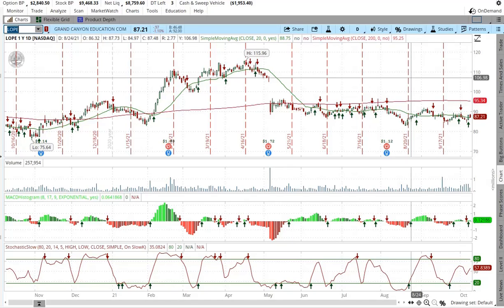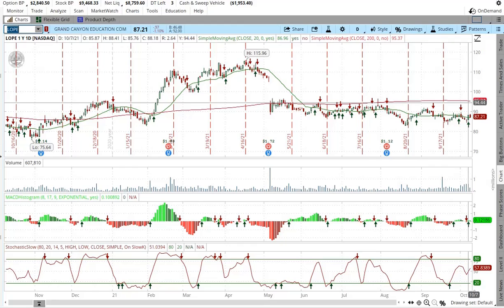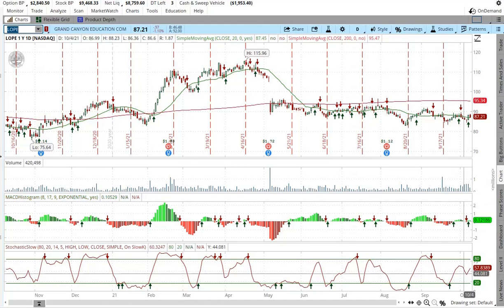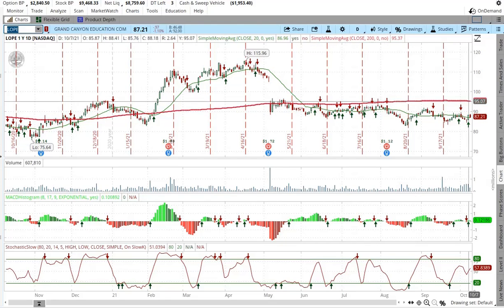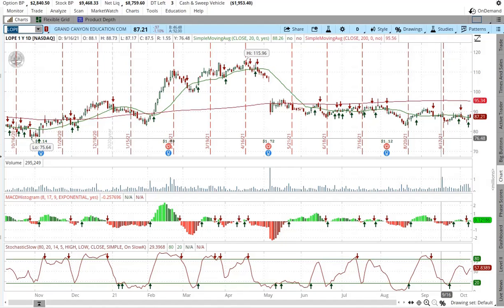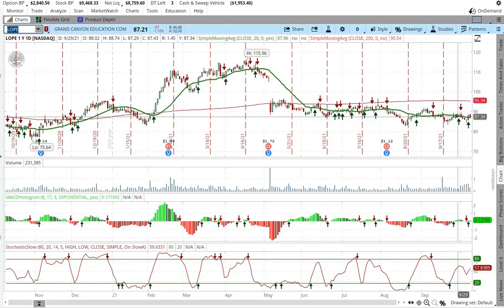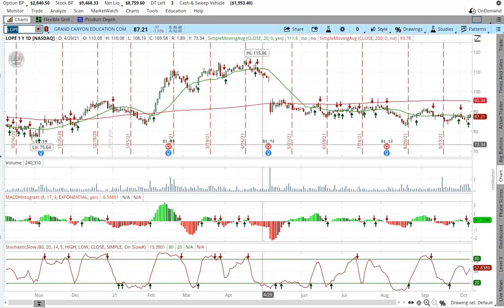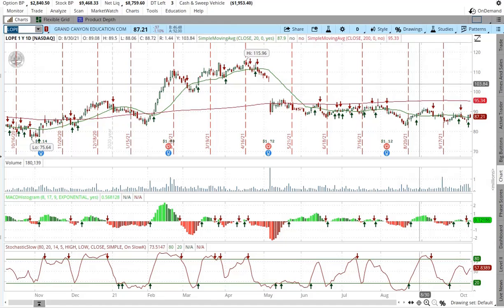LOPE Stock Market Technical Analysis for stock and options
LOPE Stock Market Technical Analysis for stock and options stocks. These three technical indicators are the step just before my trade in a stock or Option. I like to see three green arrows to sell a put or buy the stock. The three green arrows indicate a positive price movement with a high degree of certainty. Three red arrows is when I sell a call or sell stock. Three red arrow indicators say the stock will be trending down. I use these indicators to get a general direction of the stock in the short term. my full technical analysis drives my main decision to buy or sell and this system helps find a good entry point and manage the position long term.

Hi! 👋 Join me on the SoFi mobile app!  You can save, spend, trade and borrow — all in one app. Use my link to sign up and you’ll get $15 cash rewards.

Public.com Get your share of free stock!

DNPayvNbGfumSyTp2hAkbod85shZUDRRd7